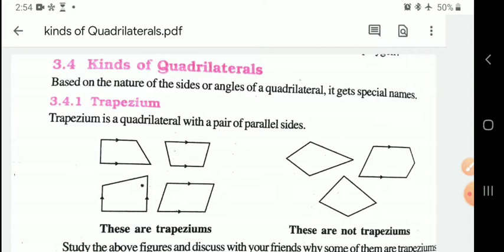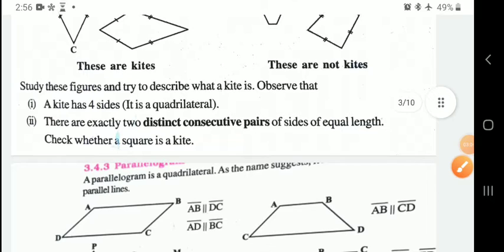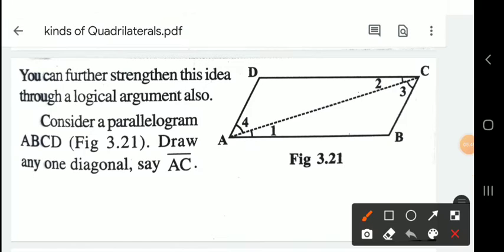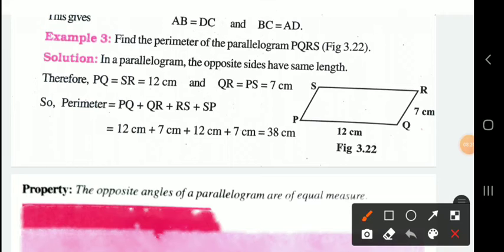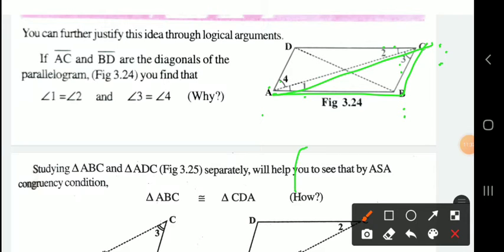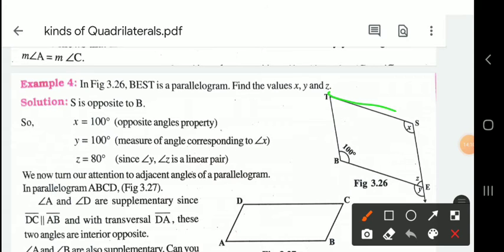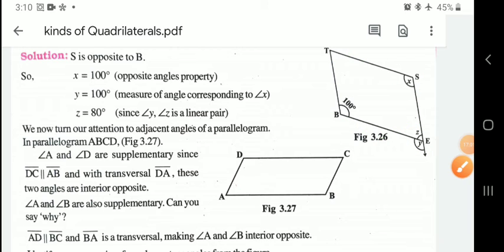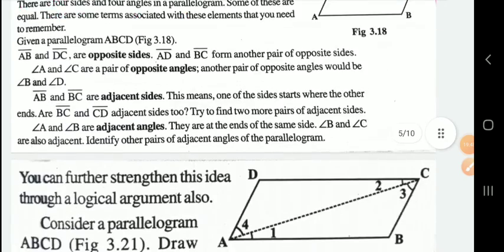CLASS - 8TH, SUB - MATHS, CHAPTER - 03 UNDERSTANDING QUADRILATERALS , SESSION - 03